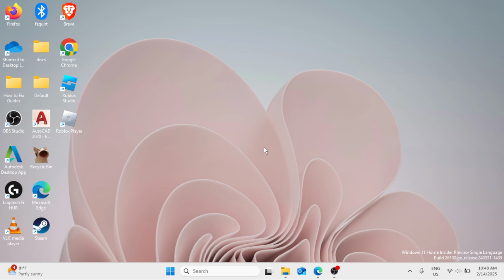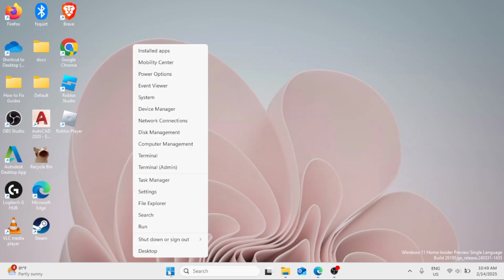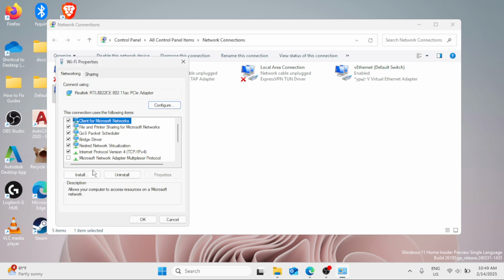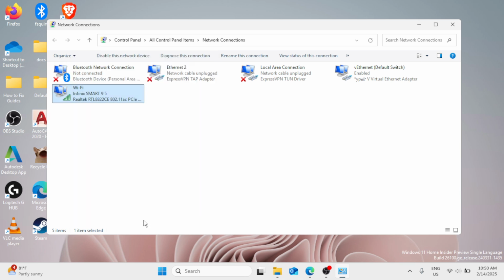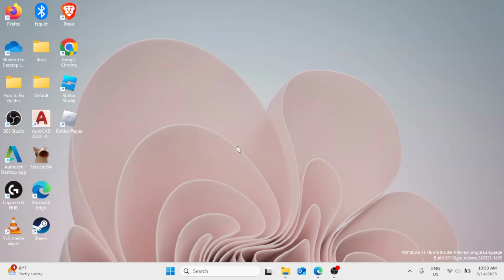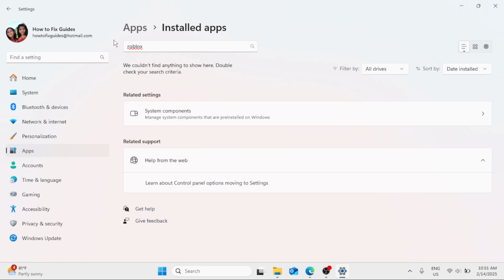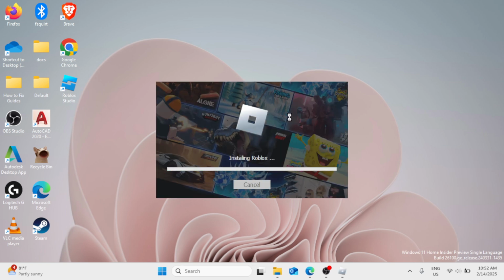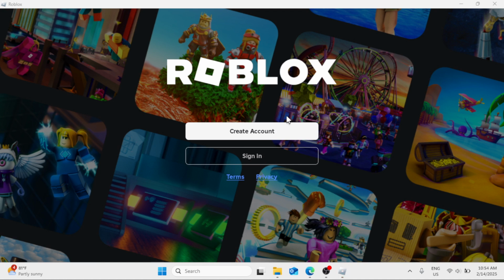How To Fix Roblox Error Code 277 [SOLVED]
Struggling with Roblox Error Code 277? This video provides an easy solution to fix the issue and get you back in the game! We’ll walk you through simple troubleshooting steps to resolve the error. Follow along and solve the problem quickly with our clear guide!